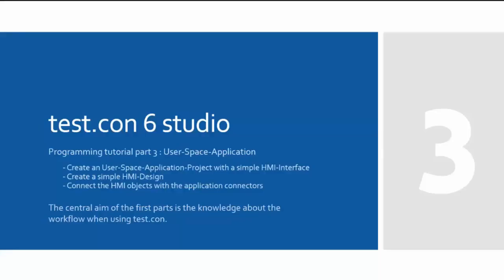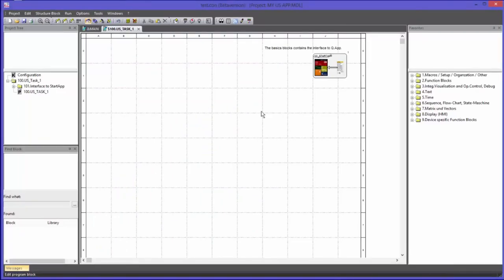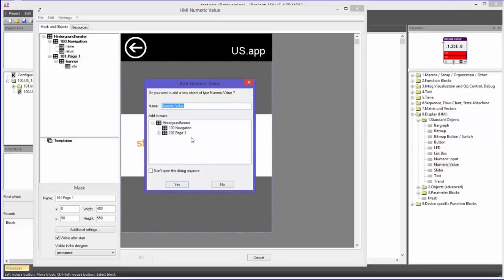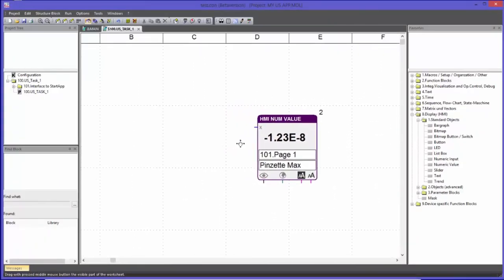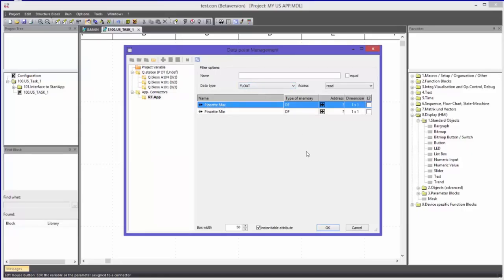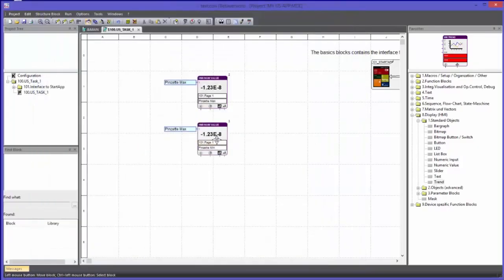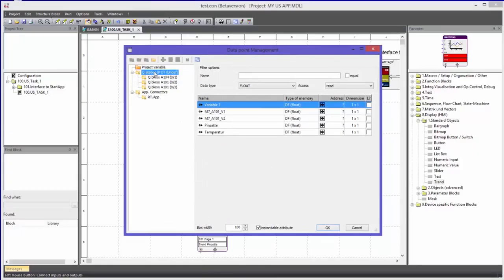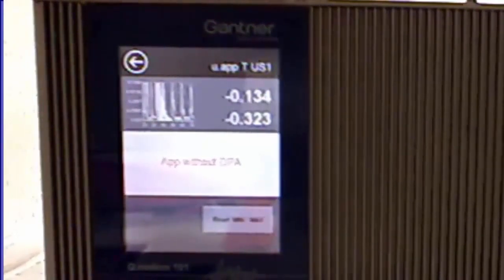test.con 6 part 3: User-space application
In this video, the counterpart of the real-time application is programmed in the user-space level in the management area of the Q.station.
• Designing an HMI
• Using application connectors in the real-time application